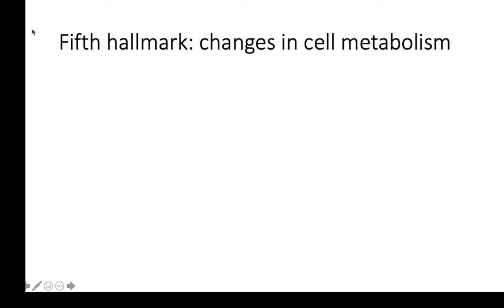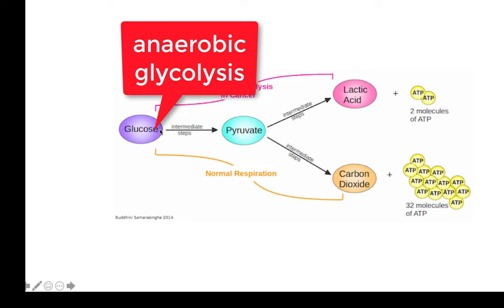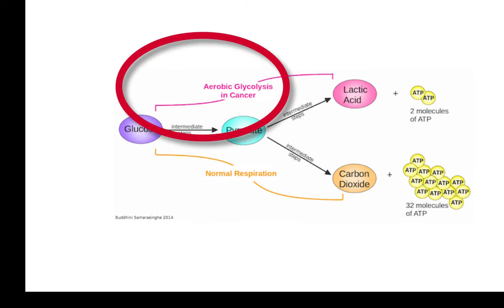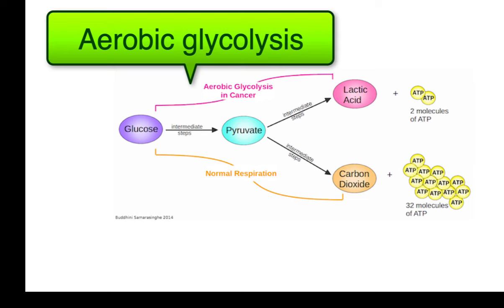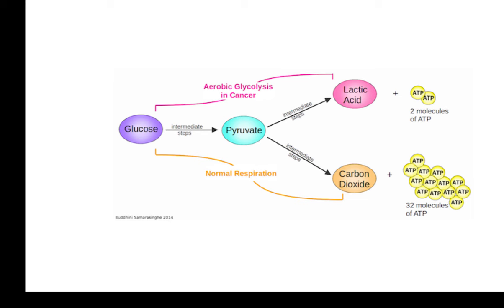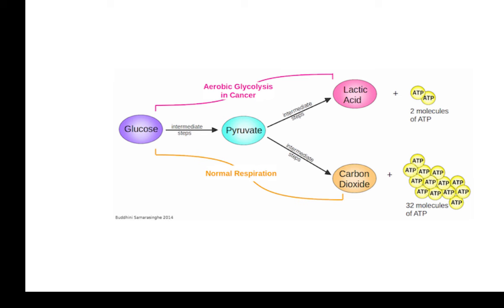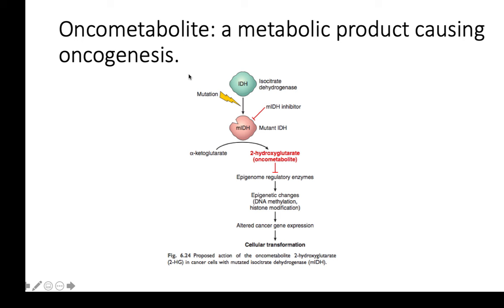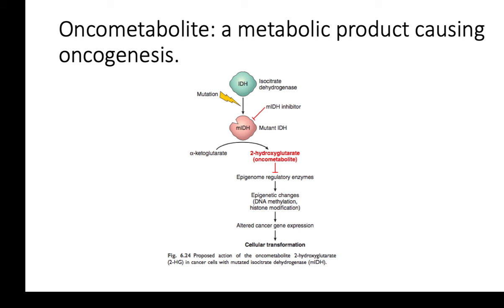neoplasia 8 part 2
Table of Contents:

05:48 - autophagy
08:38 - PET scan